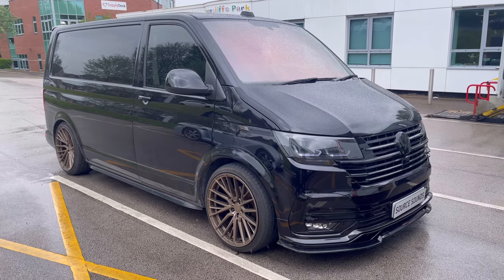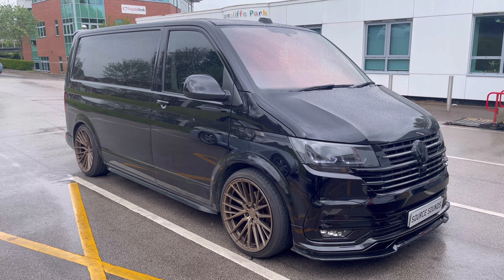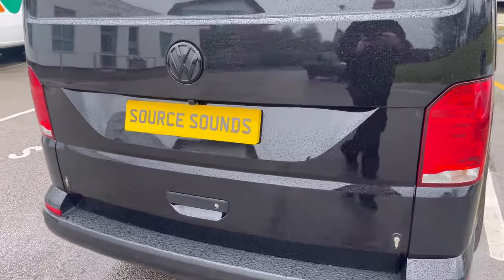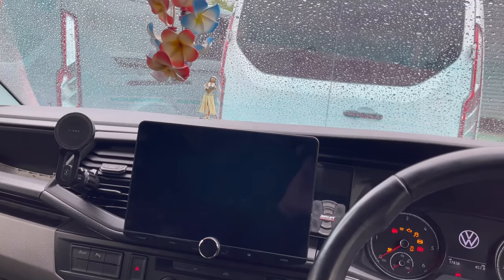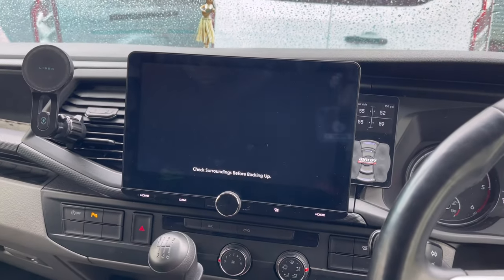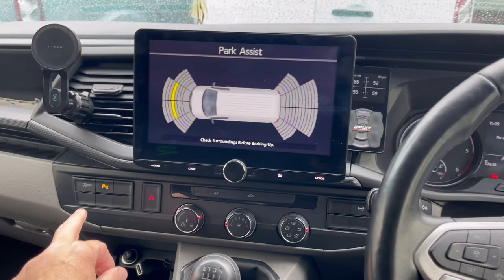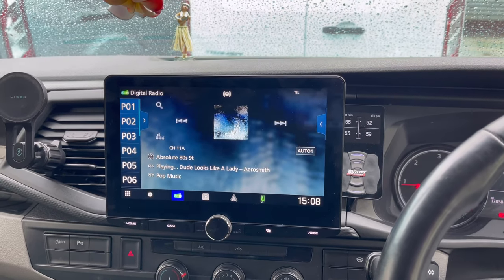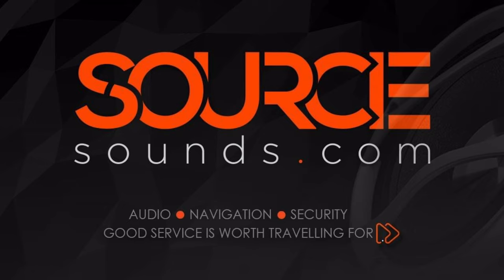Loving VW T6.1 BIG Screen DMX9720XDS CarPlay, Android Auto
Volkswagen T6.1 Transporter 2022 car audio upgrade and VW Approved Fitting Kit with SOS, Parking Assist, and Vehicle features retained and displayed on the KENWOOD screen. Installation carried out by Source Sounds with KENWOOD's DMX9720XDS 10.1" display with wireless & wired Apple CarPlay, Android Auto, Android Mirroring & DAB car stereo. Plus rear view camera for easy parking.

Source Sounds one of the countries leading car audio and vehicle security specialists.

Chapeltown
Sheffield
S35 2PH